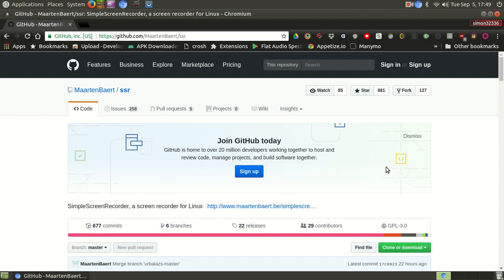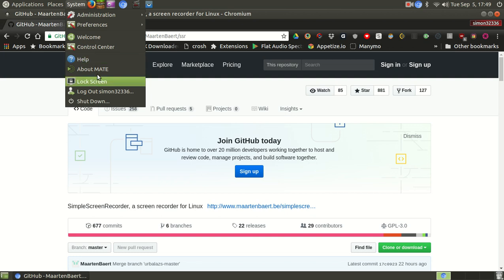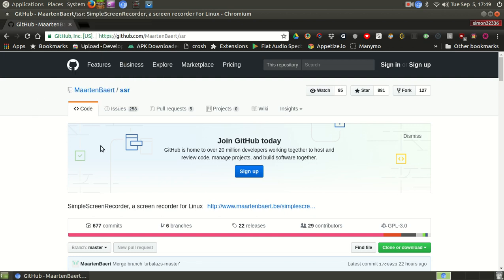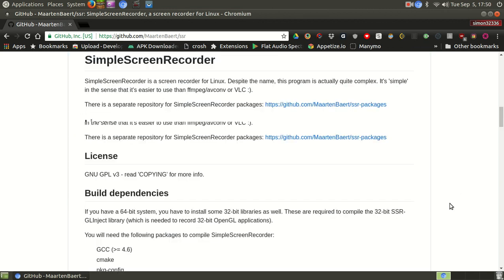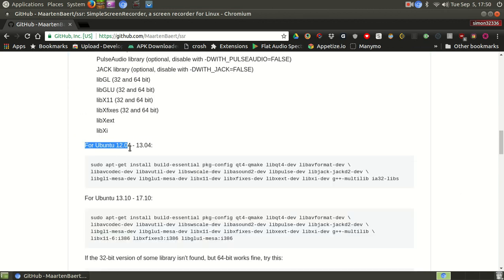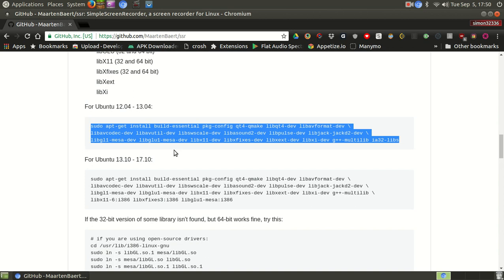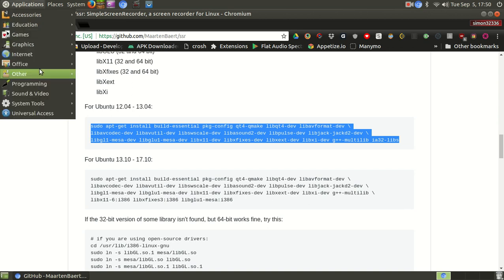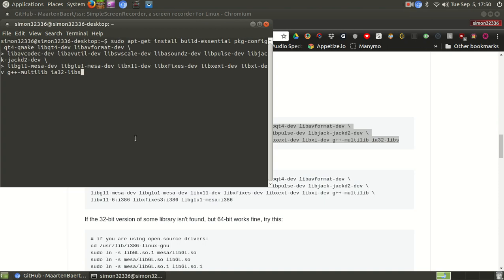How to make a video online 00000